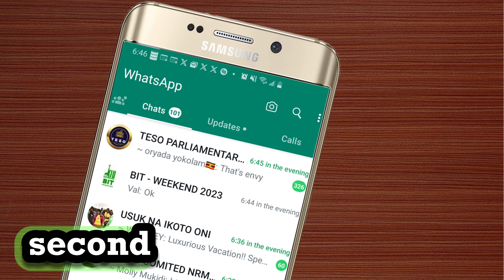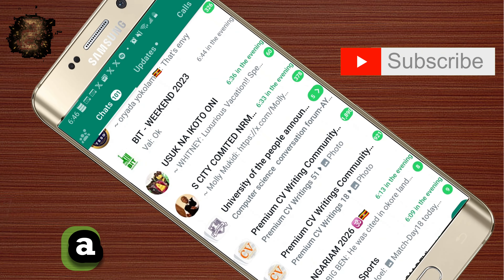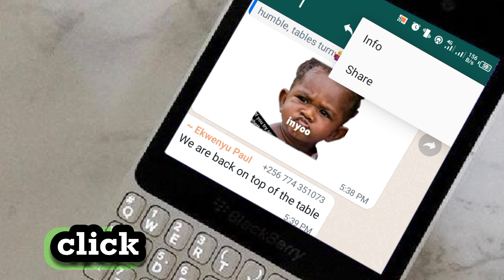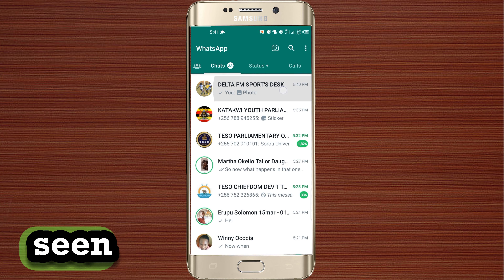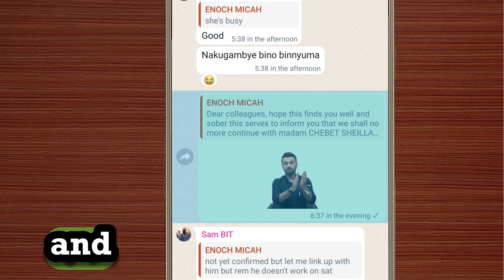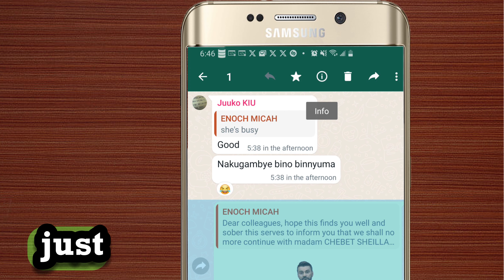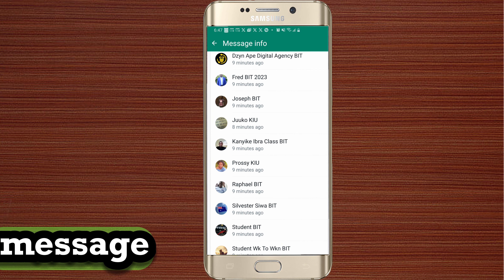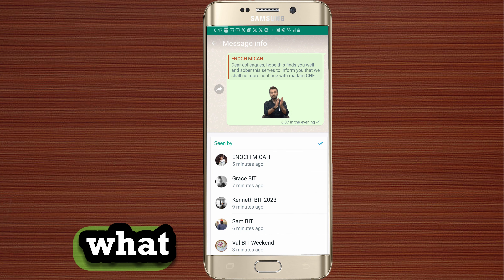How to Check Who Read Your Message in WhatsApp Group chat (2024) – Simple Step-by-Step Guide!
Do you want to know who has read your messages in a WhatsApp group? In this video, I'll show you a step-by-step guide on how to check who read your message in a WhatsApp group. Whether you're using Android or iPhone, you'll learn the exact method to see which group members have viewed your messages.